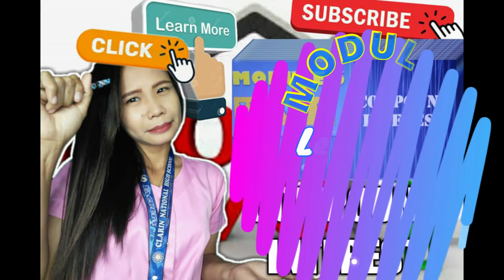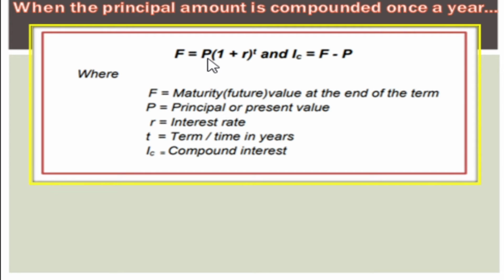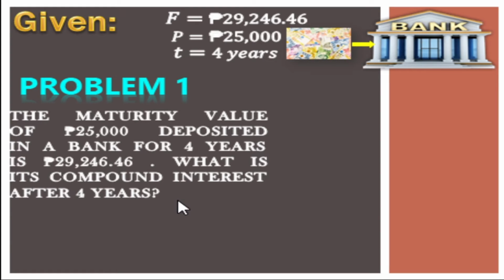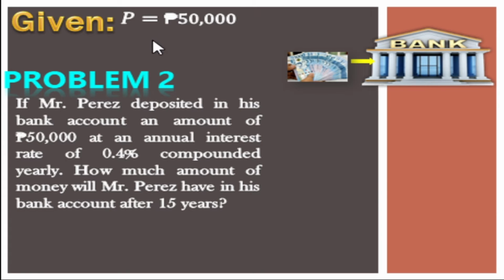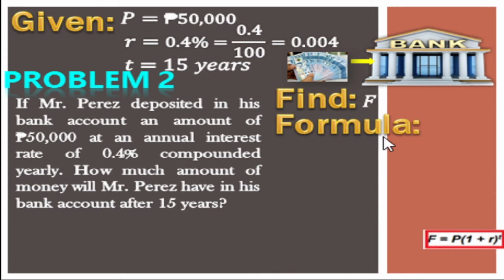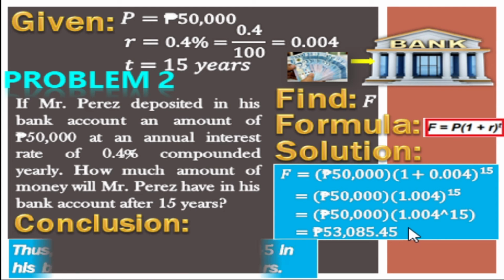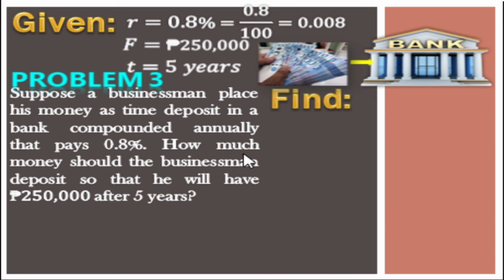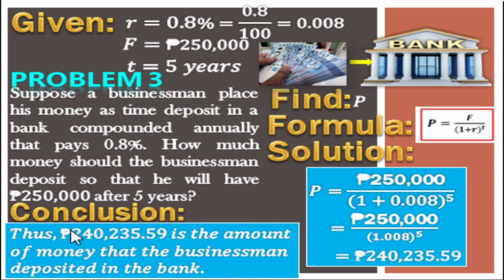Paano mapadali ang pag-intindi sa COMPOUND INTEREST?Ito ang sagot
In this video, you will learn the following MELCs:
1. distinguish between simple and compound interest
2. compute interest, future value or present value in compound interest environment
3. solve word problems involving compound interest

''Watch and Learn po''